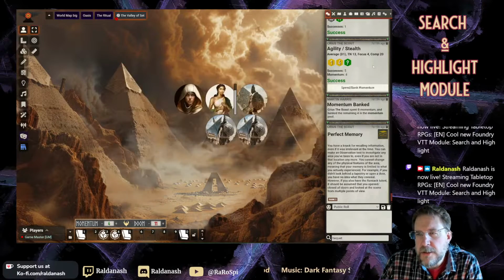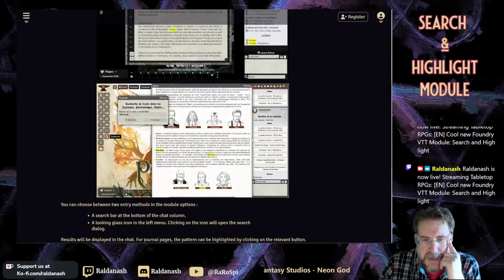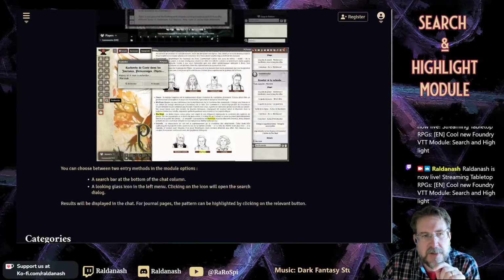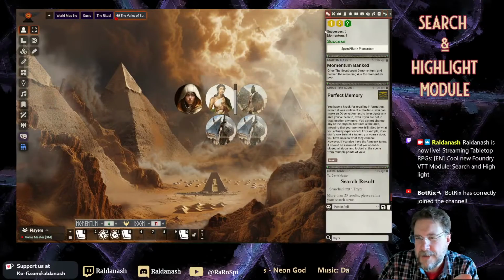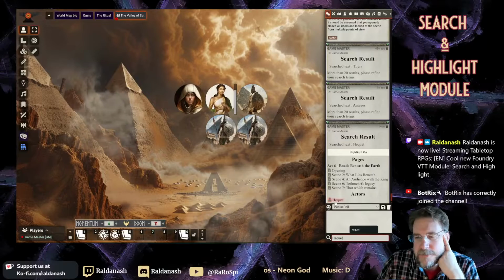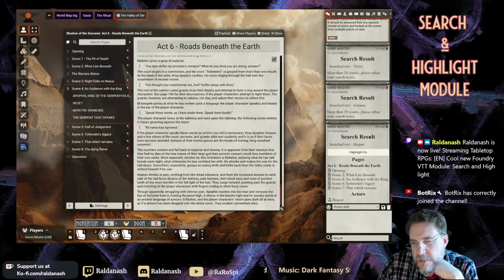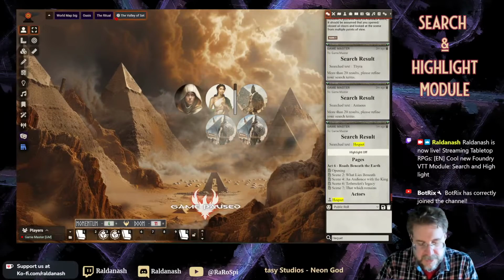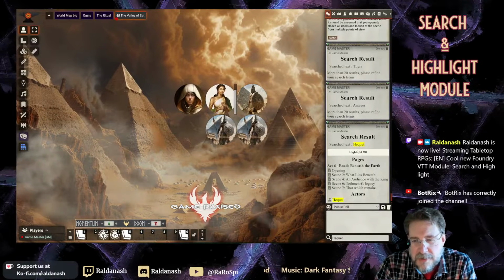Cool new Foundry Module - Search and Highlight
A friend told me about this foundryvtt module on Discord and it is very useful! Search and Highlight does what it says, i.e. it finds text in journal entries and actors, allows you to quickly jump to it and highlight for your convenience! Lore rich games really needed this, so thanks to Khaali for putting this together.

I guess it was called "fullsearch" initiately, looking at the link.

Hope you find this useful! I do!